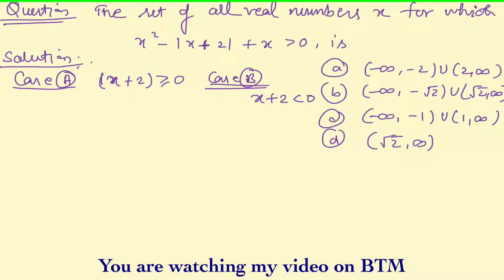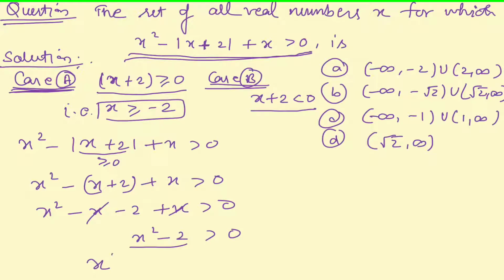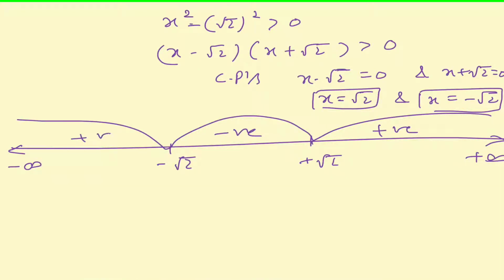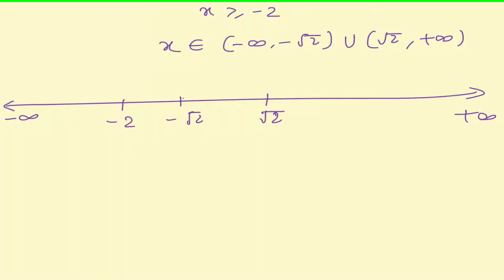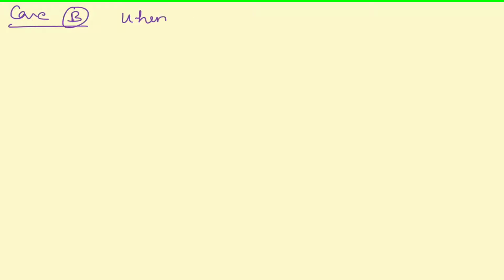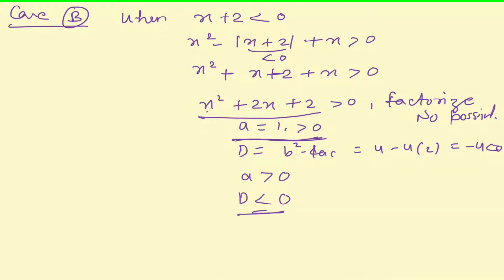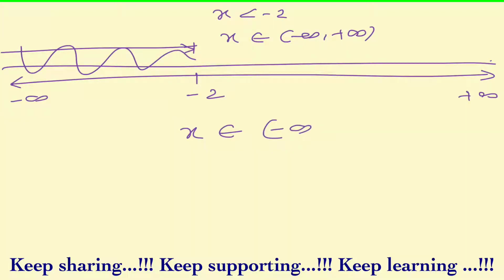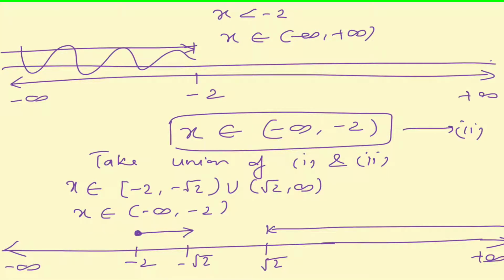The set of all real numbers x for which x^2-|+x is greater than 0 | IITJJEE 2020 IITJEE Advanced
The set of all real numbers x for which x^2-|x+2|+x is greater than 0, is

This question has taken from the Chapter Algebraic Inequations of Objective Mathematics R D Sharma .

The complete solution of this question is covered in this video.

For IITJEE preparation, watch my videos for more interesting videos.

For IITJEE Advanced also

i will be uploading videos in the future.

Please
My
Channnel
BTM
Brain
Teasers
Mathematics
Please connect to me